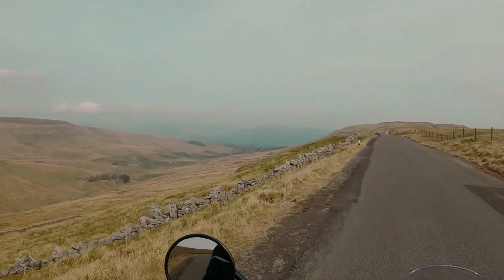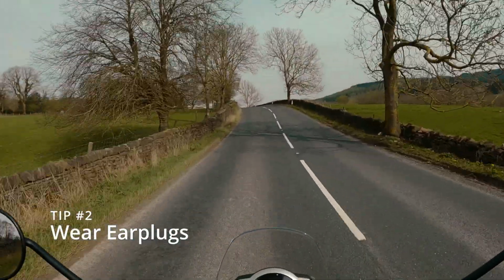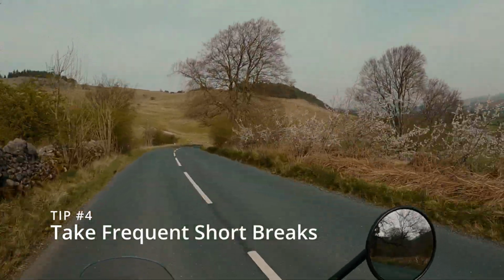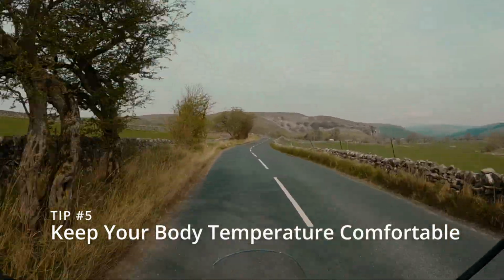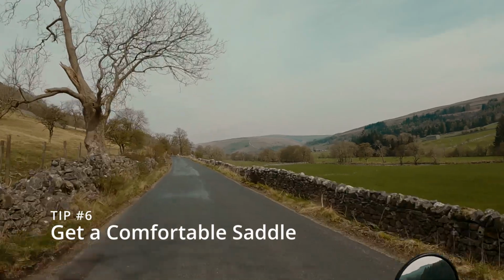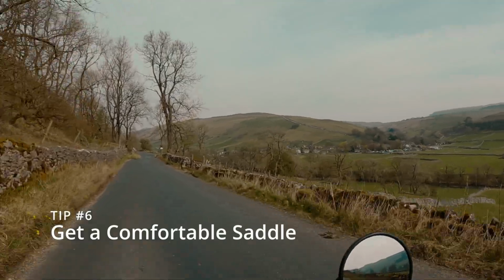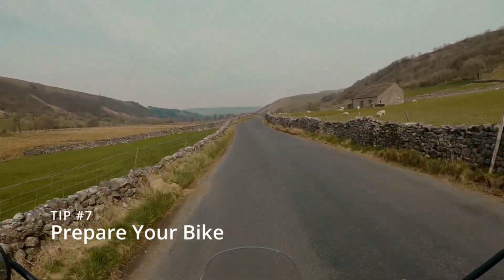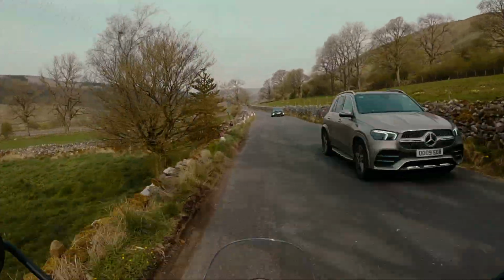How To Stay Comfortable When Motorcycle Touring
I've been motorcycle touring for over 40 years and in that time I've found that a few simple things can make a huge difference to your comfort. here are a few tips.

You can download my tip sheet for FREE by following this link (no catches, or obligations - I'm just sharing the love):

0:00 Introduction
1:21 Stay Hydrated
2:25 Wear Earplugs
3:10 Eat Frequent Small Snacks
4:05 Take Frequent Short Breaks
5:24 Keep Your Body Temperature Comfortable
6:59 Get a Comfortable Saddle
9:05 Prepare Your Bike
10:52 Don't Take Too Much Luggage

I don't make any money off my videos as I have insufficient viewers to get more than a few pence of YouTube advertising video. If you enjoyed this video and found it useful, please consider buying me a coffee